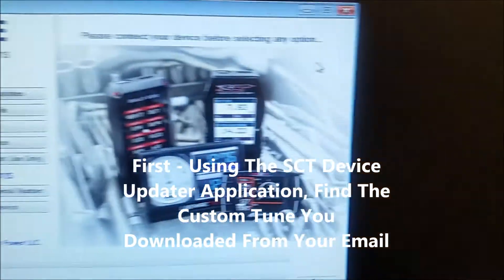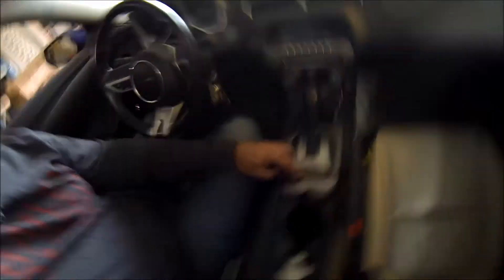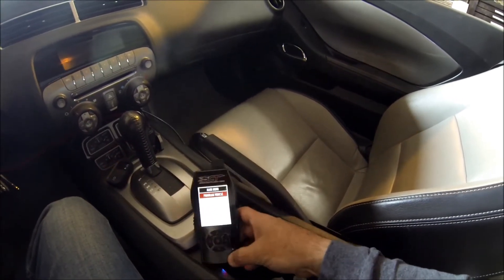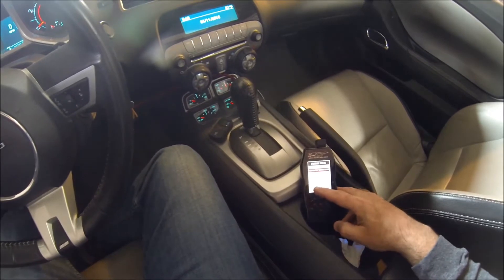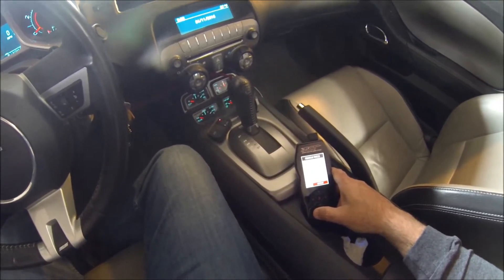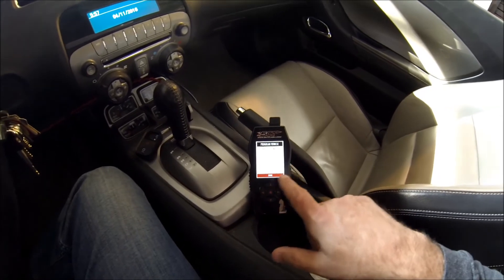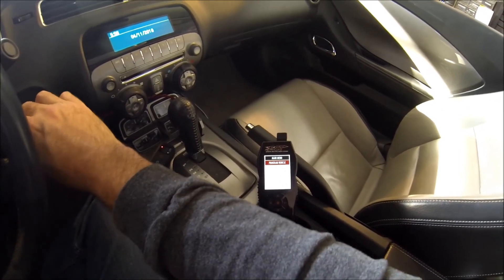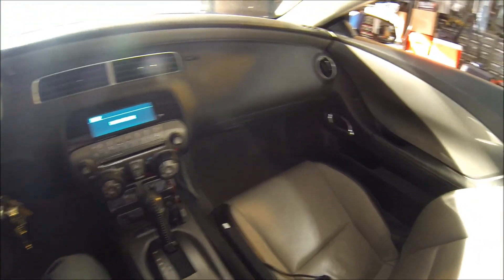How To Apply Custom Tune & Data Log With SCT X4 Tuner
This video shows the complete process of uploading a custom tune to the SCT X4 tuner and then downloading it to my 2010 Camaro SS L99. I also demonstrate how to collect a data log using the SCT X4 tuner.